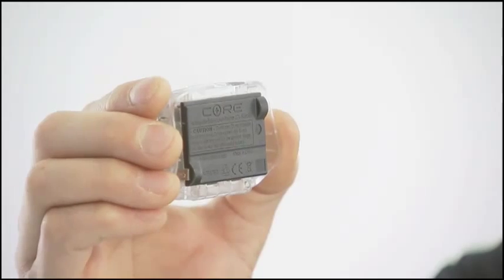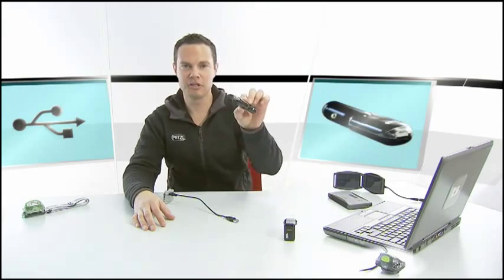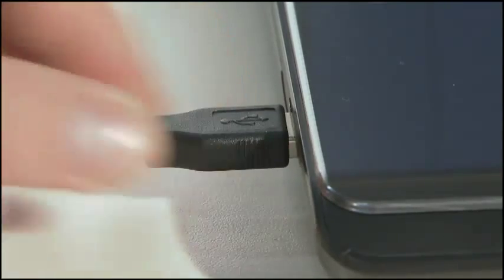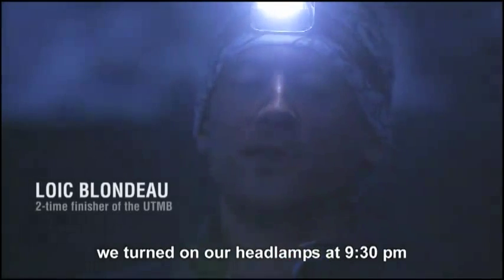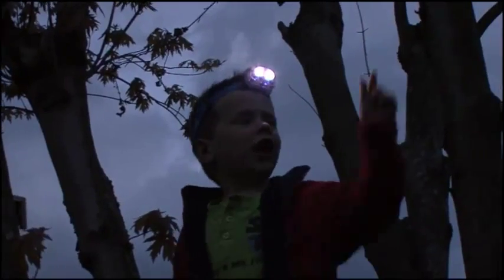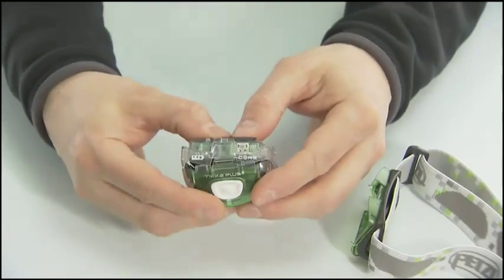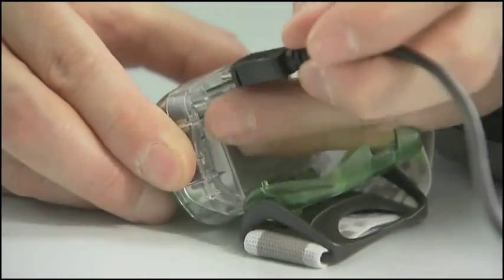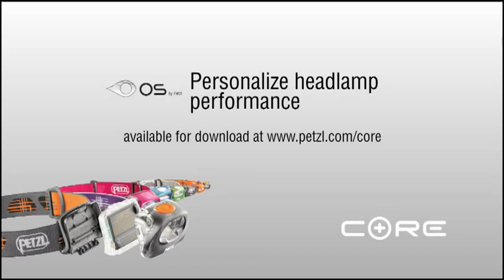Petzl CORE Rechargeable battery for TIKKA² Headlamps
Designed for the TIKKA 2 - ZIPKA 2 line of headlamps, the CORE rechargeable battery offers an advantage over regular batteries. It is very easy to insert and can be charged via any standard USB charger: a cell phone charger, a multimedia device, cigar lighter, or even a solar panel, a portable energy source, a computer, etc. Excellent performance at low temperatures, thanks to Lithium Ion Polymer technology. With the OS by Petzl software, the user can customize headlamp performance in a number of ways: for example, to adapt the lighting intensity or battery life to the type of activity.